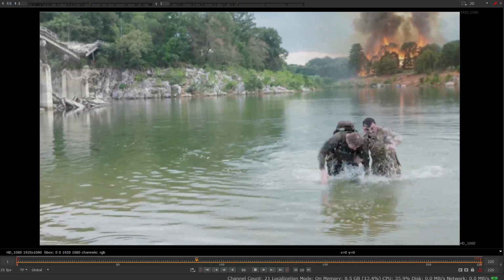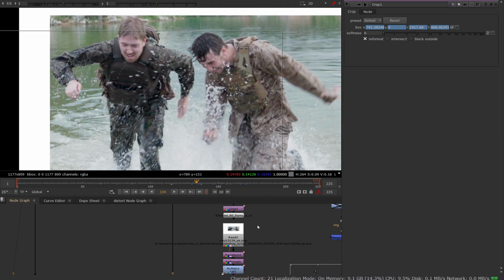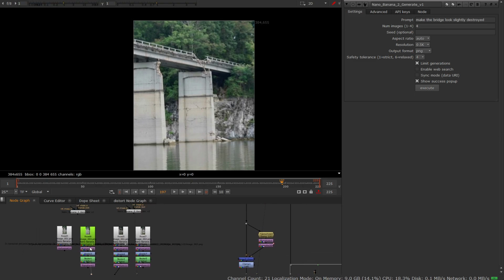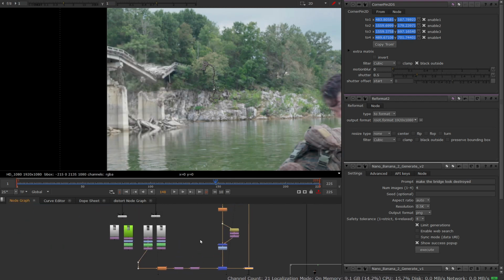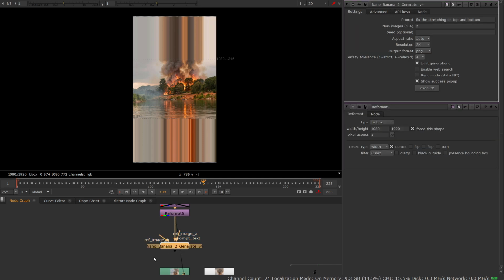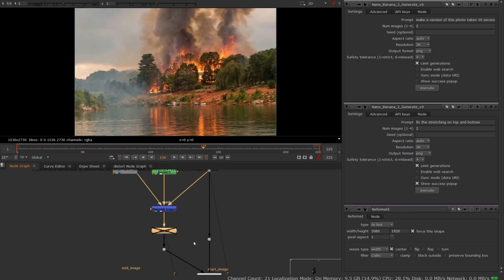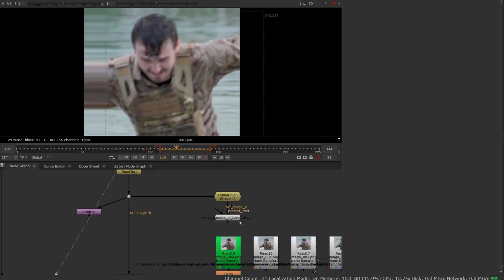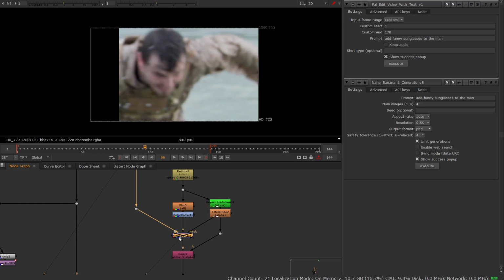Nuke AI testing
I've been testing the current VFX AI tools quite heavily lately and did this test shot. Found out where models still fall apart, and what kinds of workflows can overcome some of the common issues.

I think the hard truth is that the models are not universally smart at all. They're strong in narrow areas, and a lot of the real usefulness comes from combining them with traditional compositing stuff.

To me, this feel like compositors are becoming more and more important, kind of like orchestrators of the different AI tools, that makes these tools actually usable at all in real production work.

This was done in Foundry Nuke, but pretty much the same principles would also work in any comp tools like After Effects, Resolve Fusion etc.